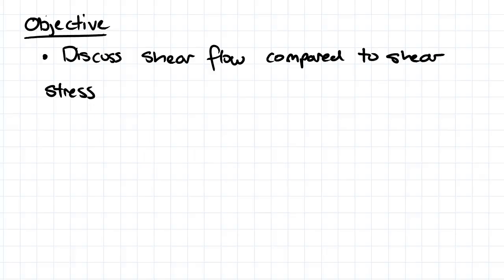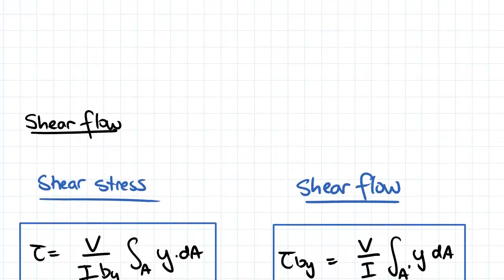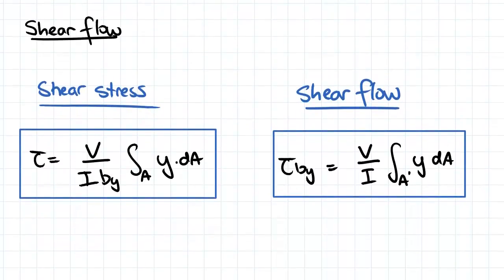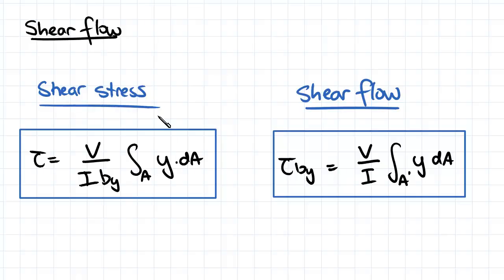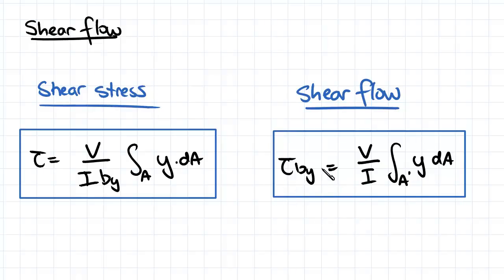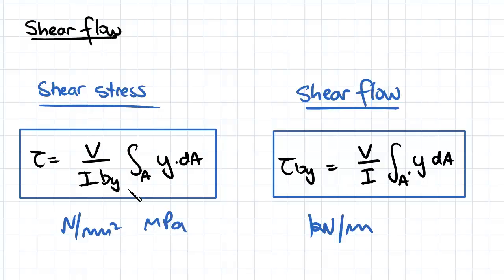Shear Flow | Solid Mechanics